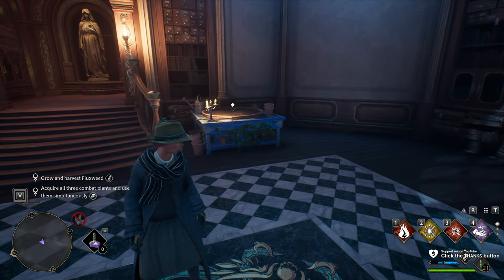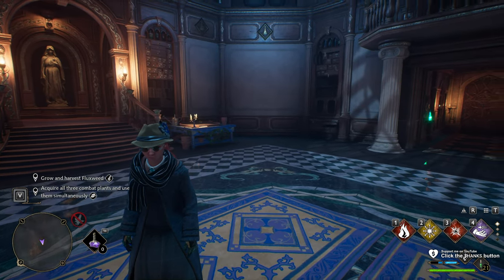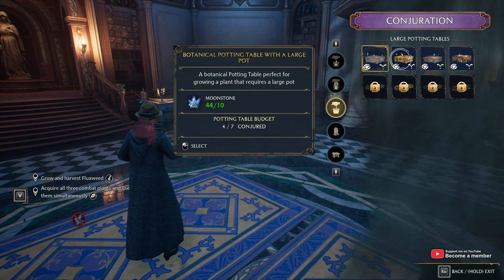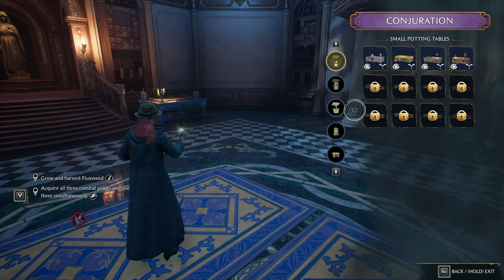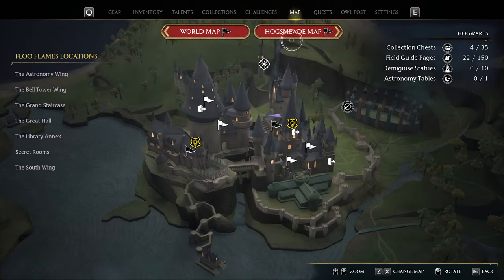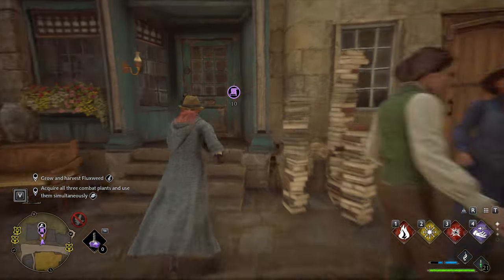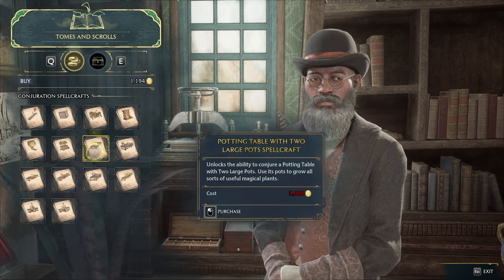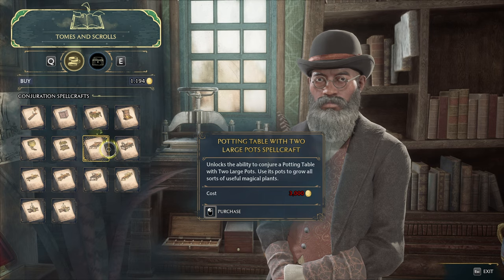How to get Large & Medium Potting Table | Hogwarts Legacy Guide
Want to plant medium and large plants in Hogwarts Legacy? Don't know how to get the Medium, Large or other upgraded planters? This guide shows you all you need to know about doing it! It's very simple once you have the room of requirement unlocked.

Timestamps:
0:00 - Explanation
0:15 - Summon Large or Medium pot tables
0:35 - How to get Large & Medium pots